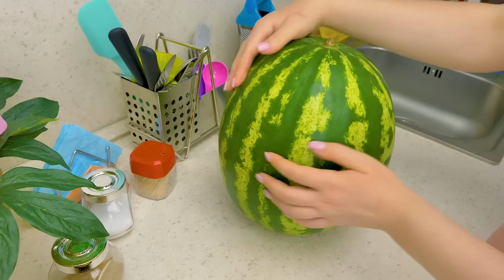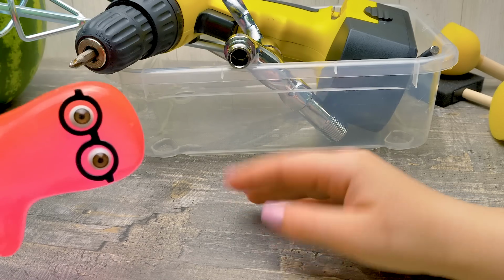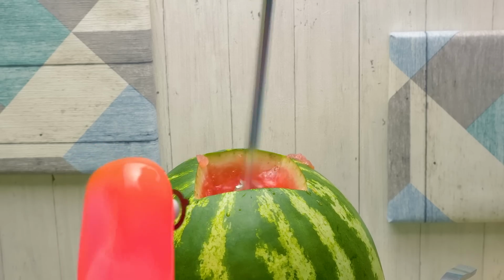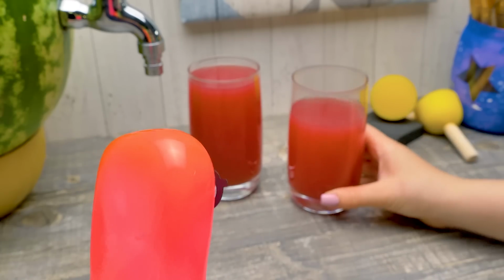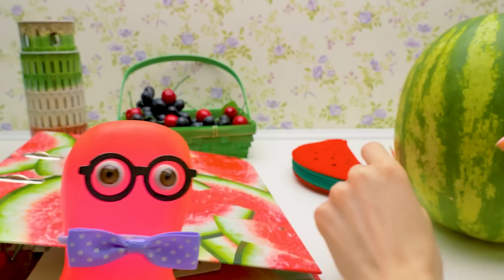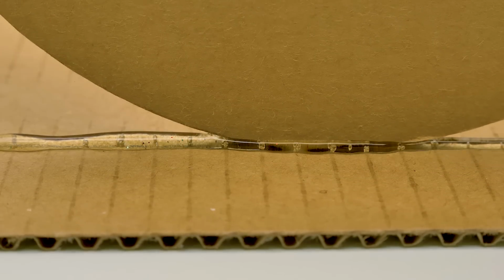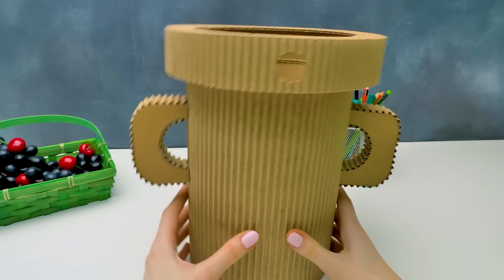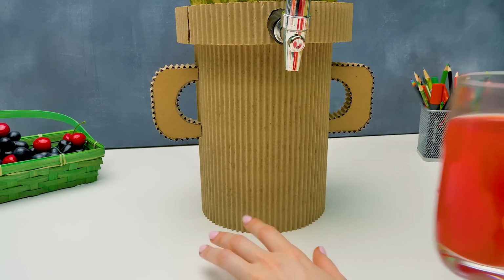2 WAYS TO MAKE A WATERMELON JUICE DISPENSER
Alright, guys, it's official! The summer is here and soon you'll be so hot that you won't know what to do! But we know what to do when you are hot. You gotta load up on all the beautiful, tasty and healthy cold fruits, vegetables and of course JUICES! And that's why today we're bringing you two of the most requested crafts on our channel - WATERMELON JUICE DISPENSERS!

Watch each video carefully as they have the detailed step-by-step instructions on how to make the best summery craft of this year.

To get started you'll need a watermelon (or two, if you are going to make both juice dispensers), some cardboard and a special juice keg kit.  And a blender, right! Oh, it's going to be so messy but so much worth it!

This craft will make a great refreshing snack for you or it could be the centerpiece of your party! Watermelon themed party!!! Seriously, if you have a chance to throw a watermelon party, do it Slick SLime Sam style and you won't regret it.

ASK AN ADULT TO HELP YOU! We'll be drilling a watermelon and it's not safe for you to operate a drill.

Are you still here? Stop reading and go make a watermelon juice dispenser!